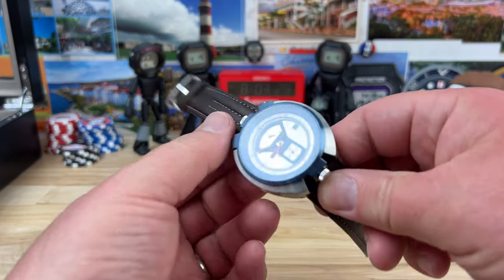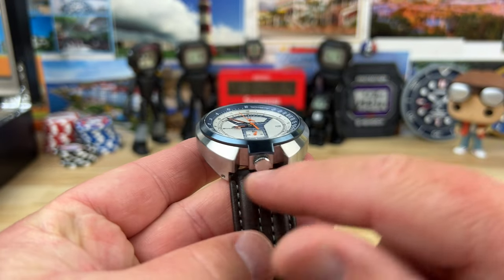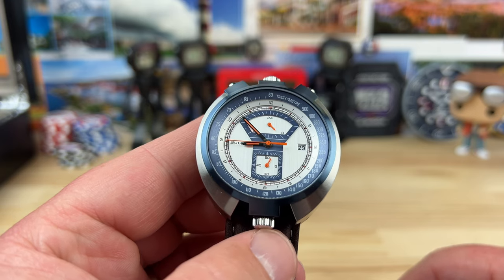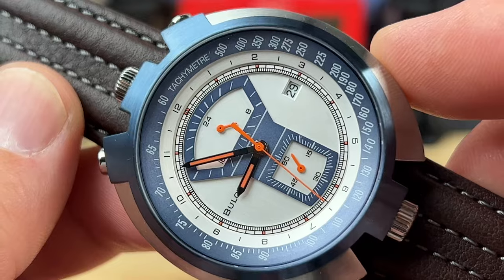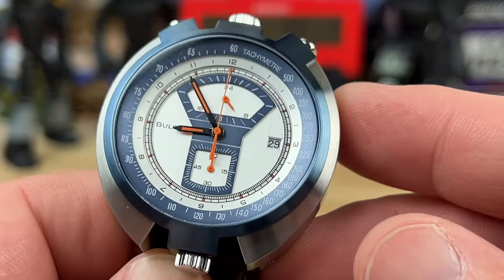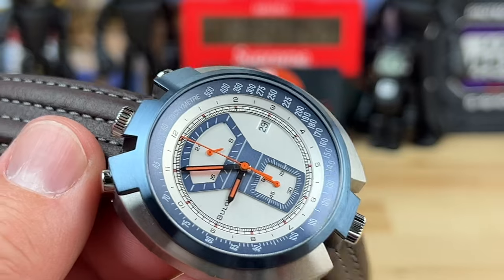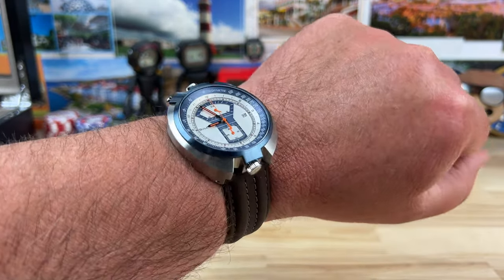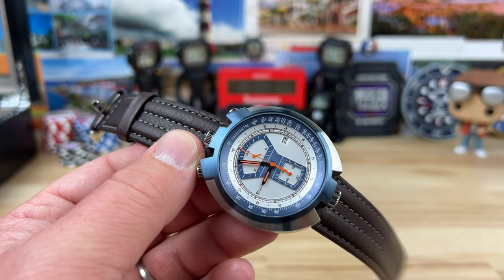Bulova “Parking Meter” 98B390 Limited Edition